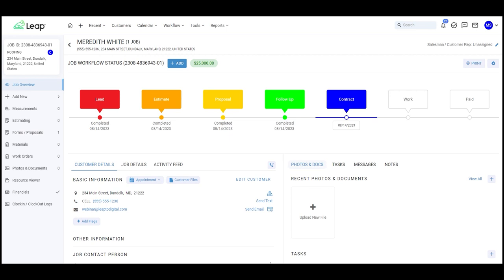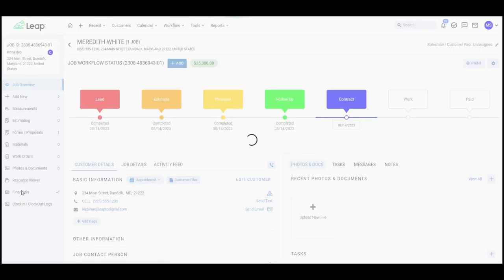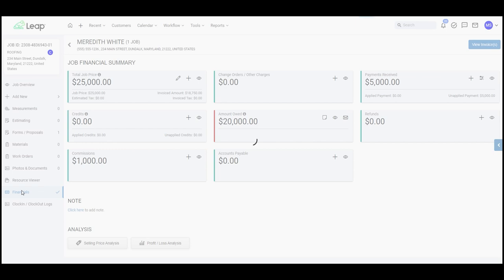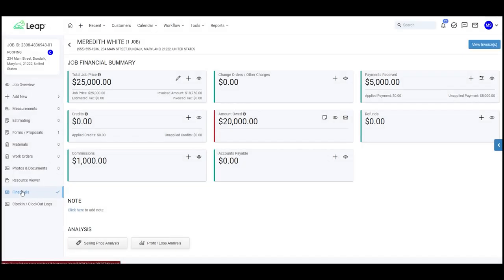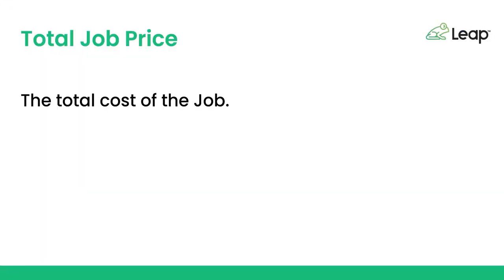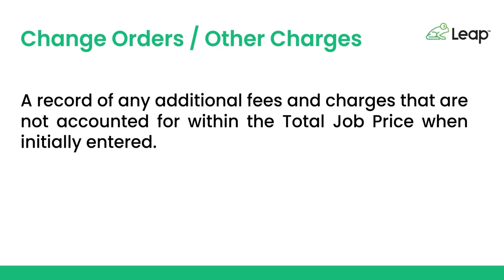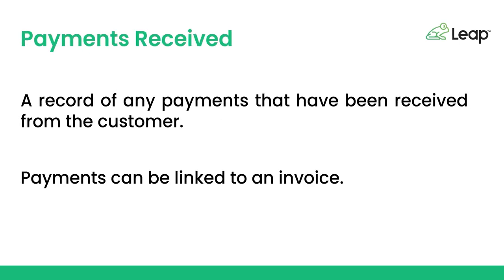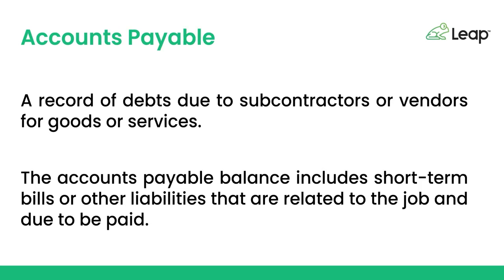Financials – Job Financials Summary